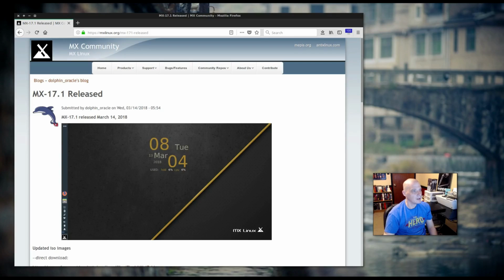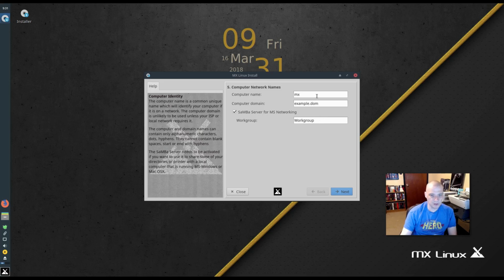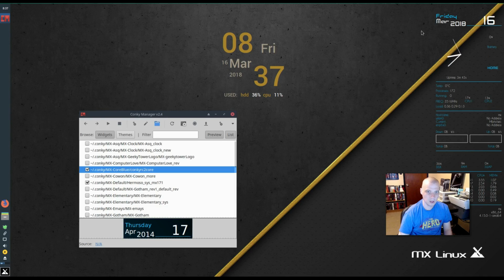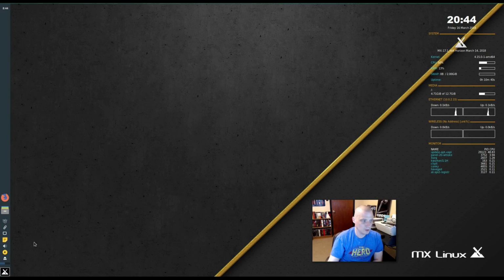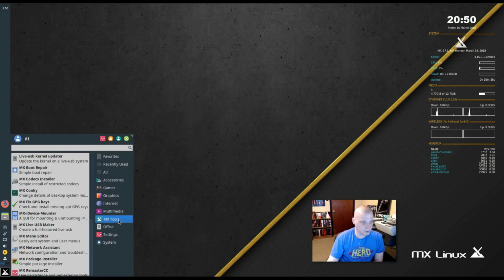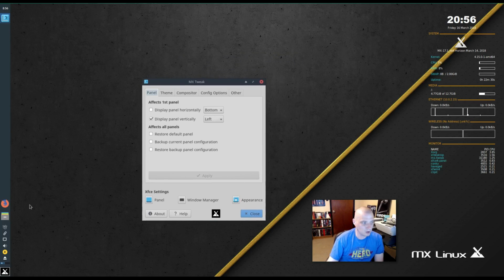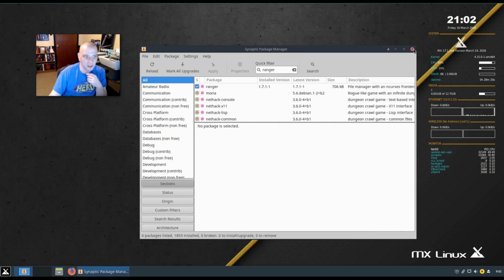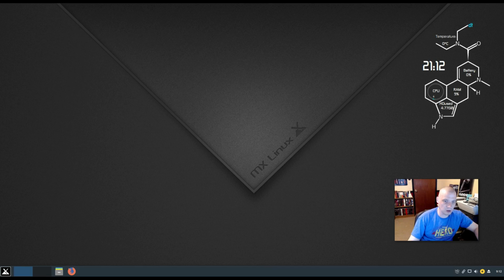MX 17.1 Installation and Review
The new MX 17.1 was recently released so I had to give it a quick look.  MX is a Debian based Linux distro that uses the XFCE desktop and comes with a number of custom built MX utilities.